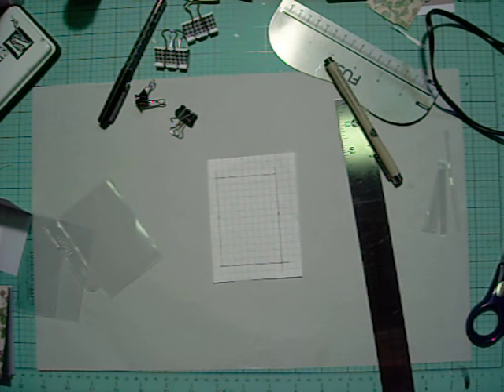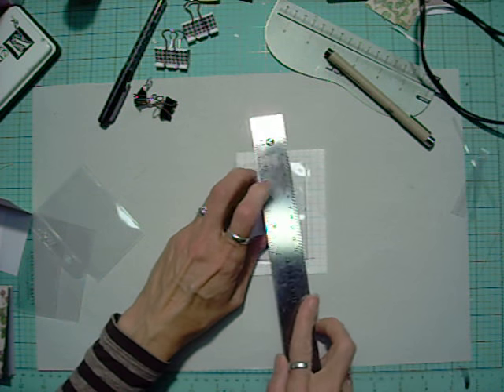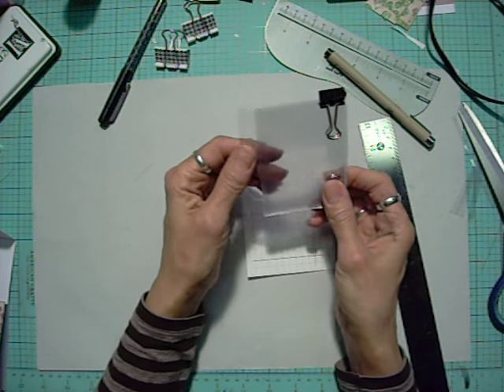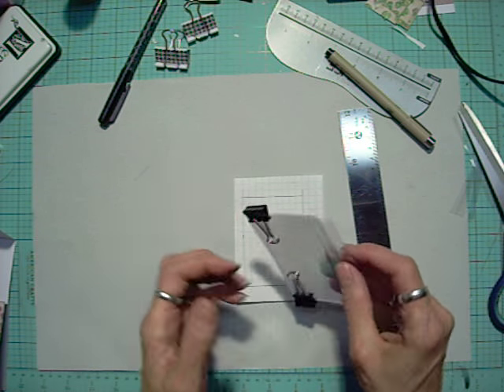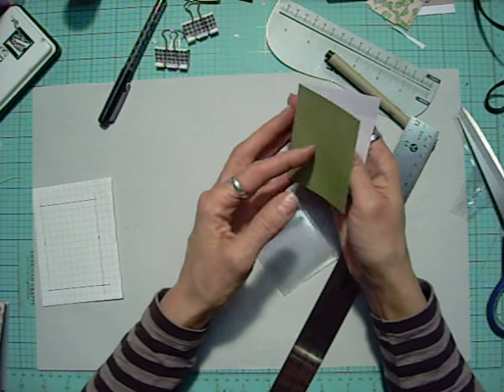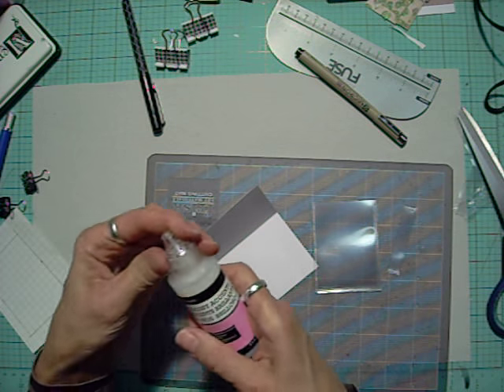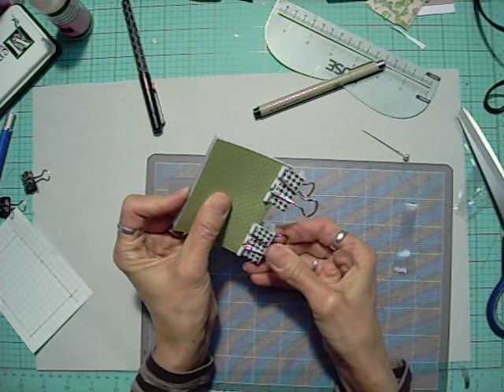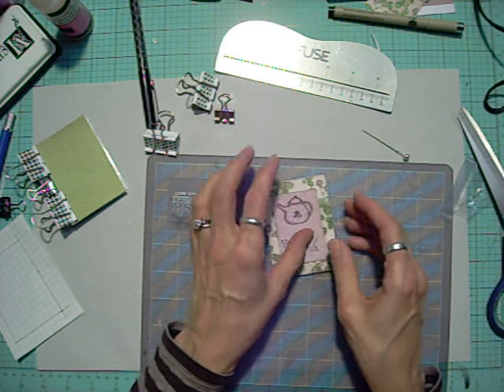Itty Bitty Photo Album -- Pocket Letter Size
A mini photo album that fits into your PL sleeves.  I got the idea from Anna Powell